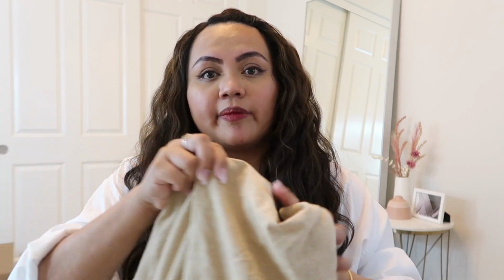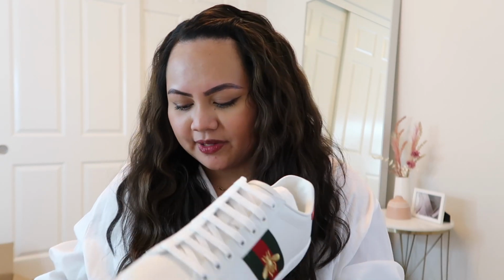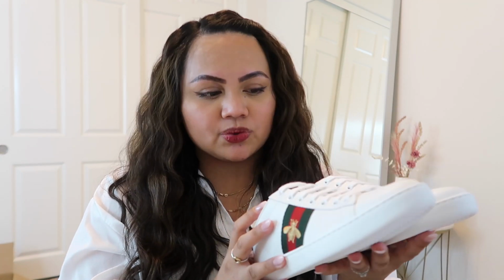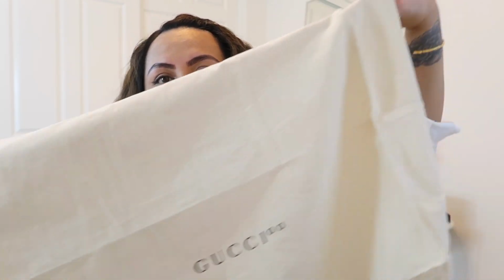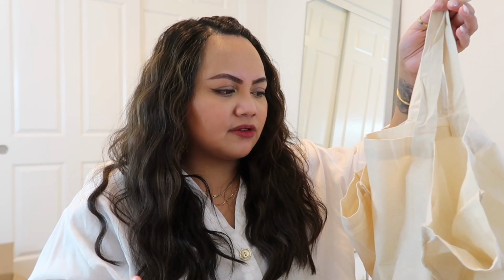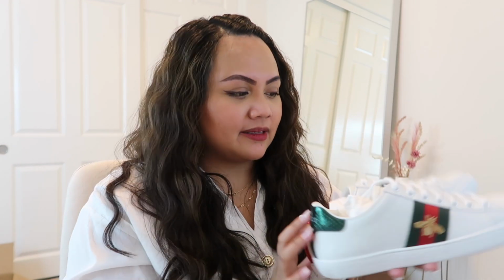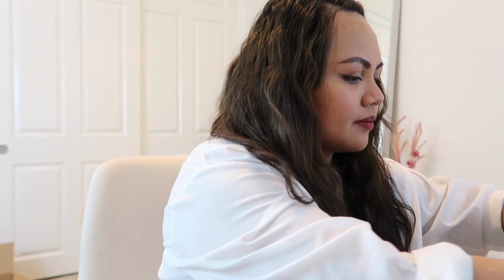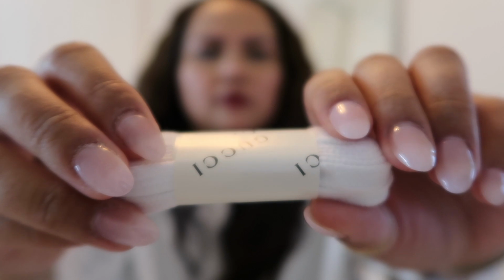ɢᴜᴄᴄɪ sʜᴏᴇs ʀᴇᴠᴇᴀʟ | ɢɪᴠᴇᴀᴡᴀʏ (CLOSED)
HAVE YOU SEEN MY PANTRY ORGANIZATION VIDEO?

LTK: xoxo_justdivine

MY FILMING/EDITING GADGETS